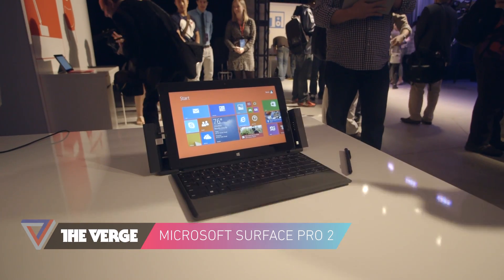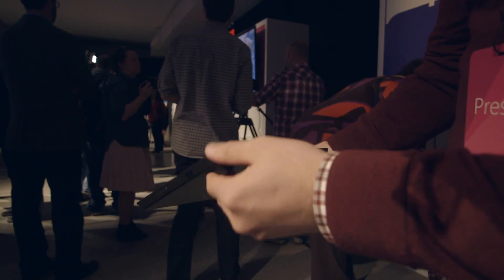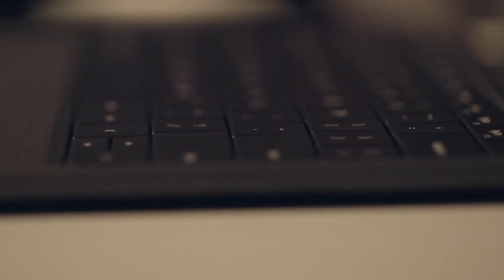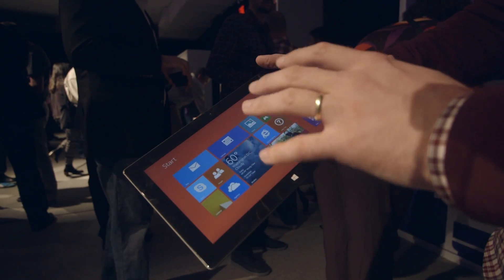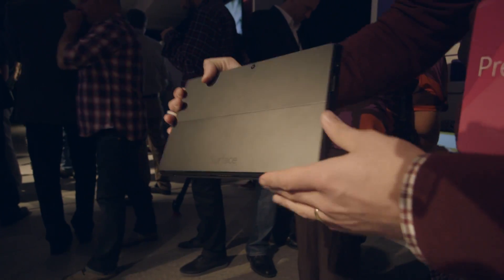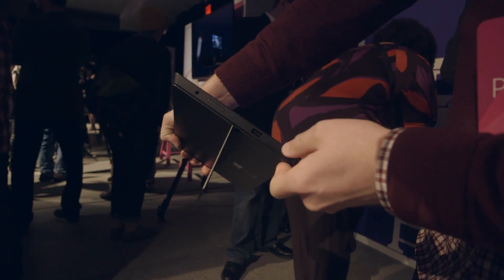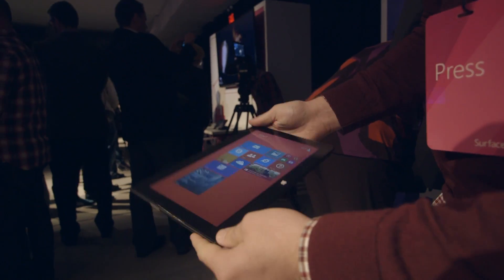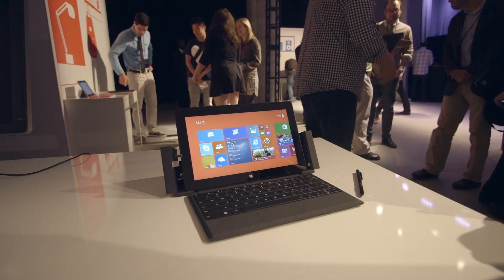Microsoft Surface Pro 2: hands-on with 'the most productive tablet ever built'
Dan Seifert gets a hands-on look at Microsoft's flagship Windows 8.1 tablet running a new Haswell chipset, the Surface Pro 2. More from The Verge: